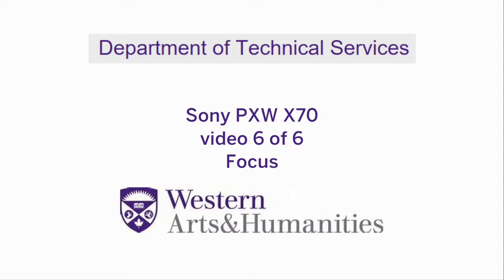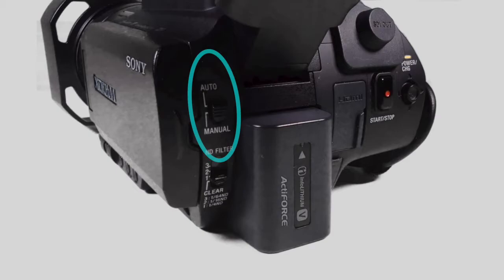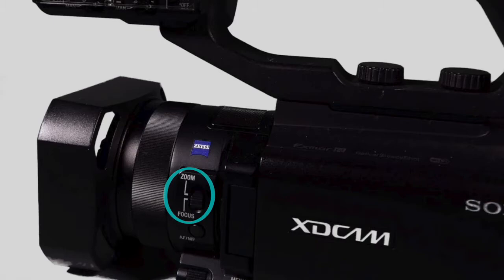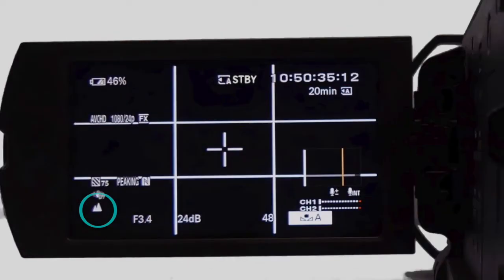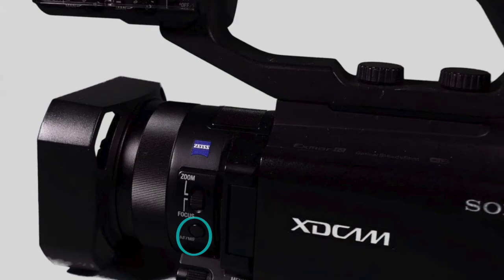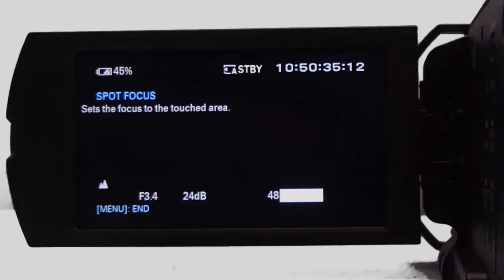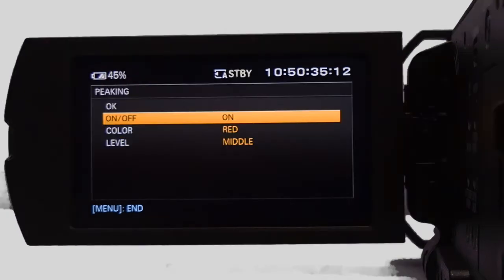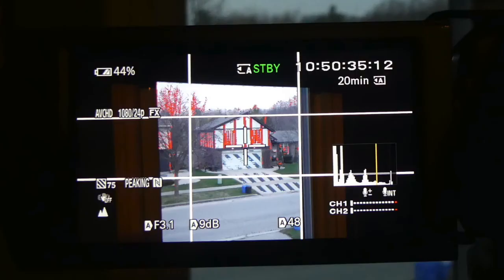Sony PXWX70 video 6 of 6 Focus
Learn how to manually focus with the PXW X70.